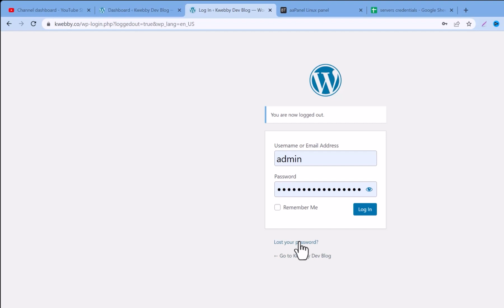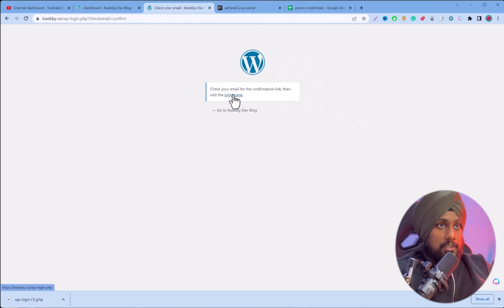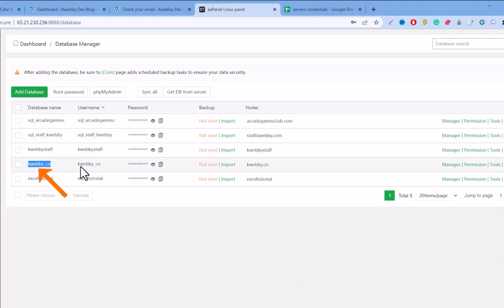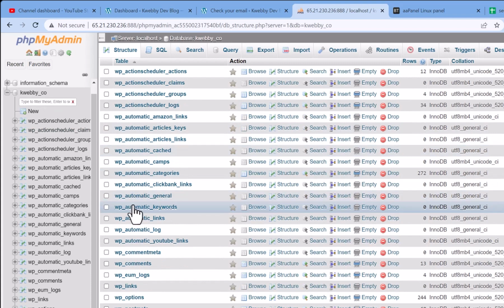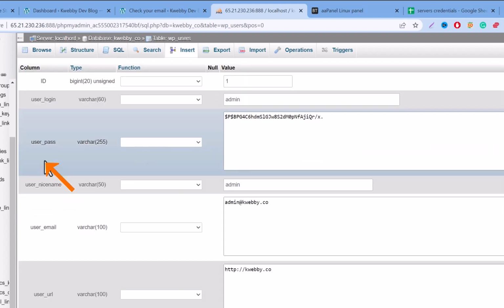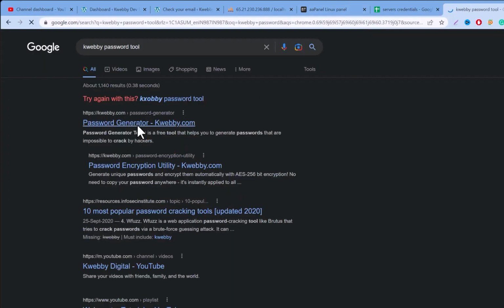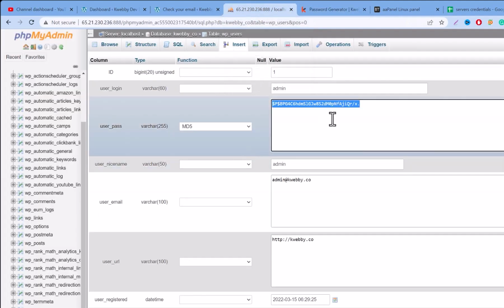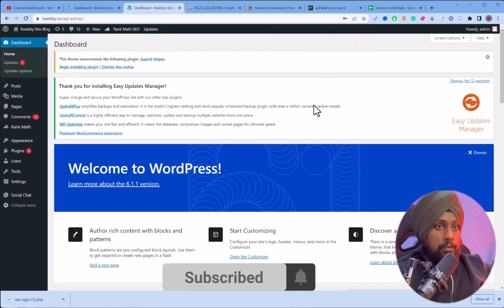How to Change WordPress Admin Password: The Easy Step-By-Step Guide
In this video, we will show you how to change your WordPress admin password. Whether you're new to WordPress or need to change your password, this is the guide for you!

Changing your WordPress admin password is an important security step every WordPress user should take.

This easy step-by-step guide will show you how to change your password quickly and easily. Plus, we'll give you a few tips on how to keep your WordPress admin passwords safe!

Timeline
00:00 Introduction
00:30 How to Change WordPress Admin Password
04:00 Final Thoughts

Contact Kwebby